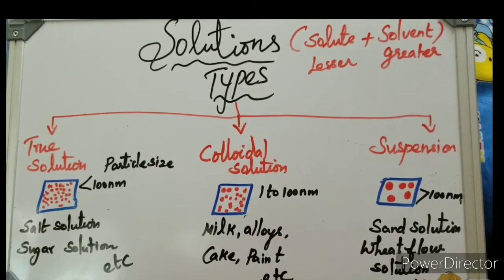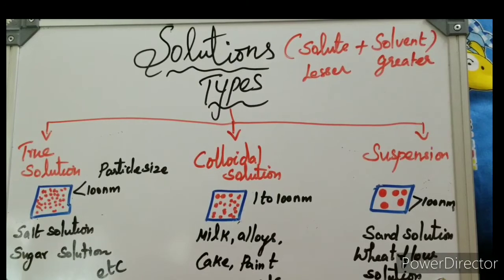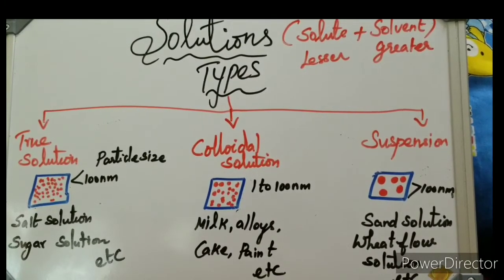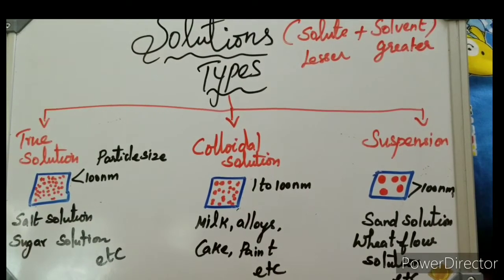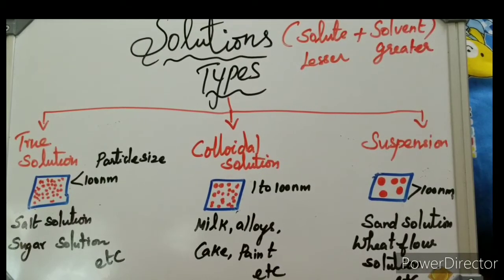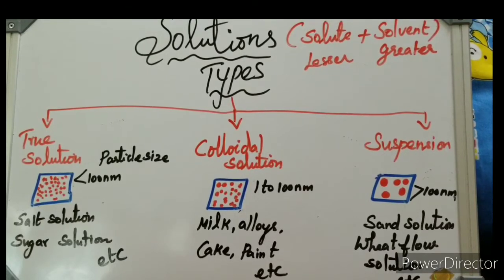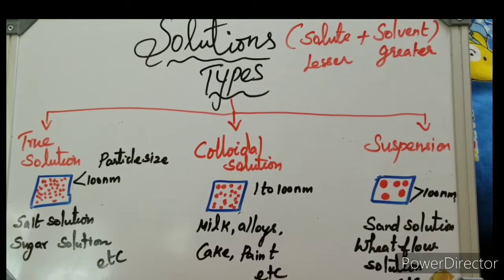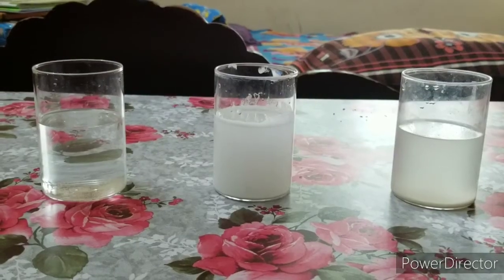SOLUTIONS AND TYPES OF SOLUTIONS CLASS IX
Experimental explanation of solutions